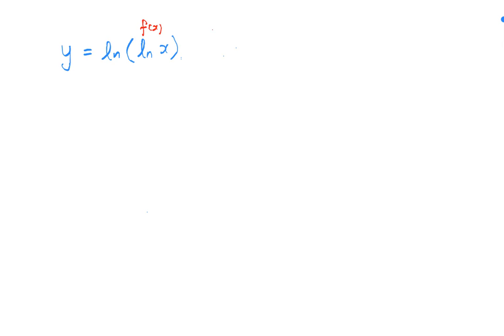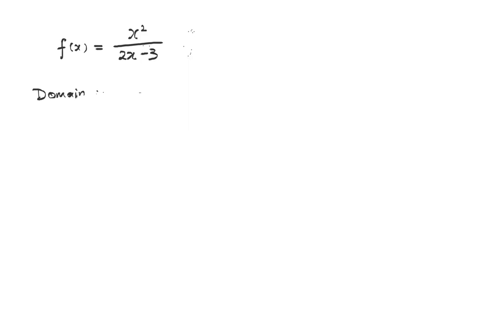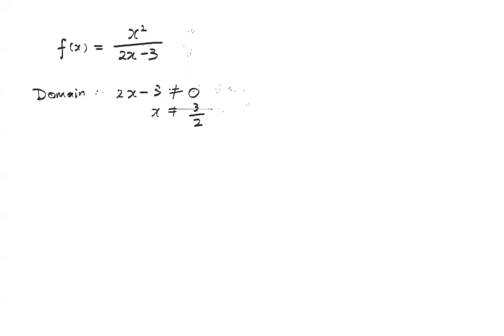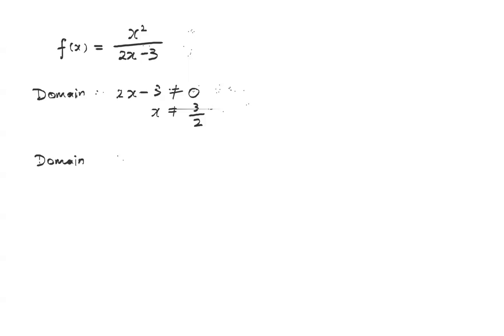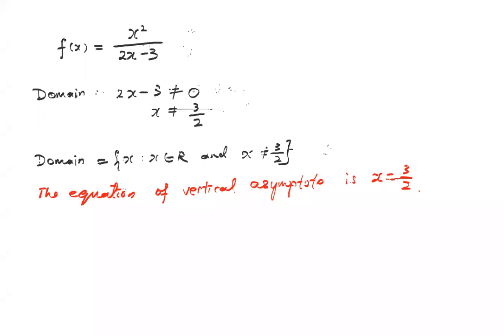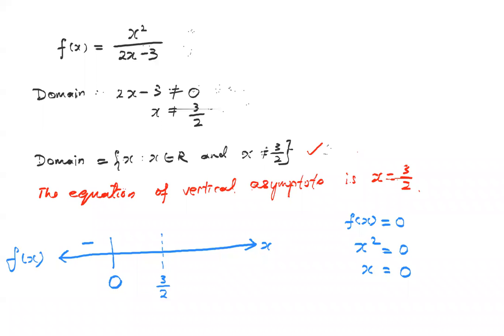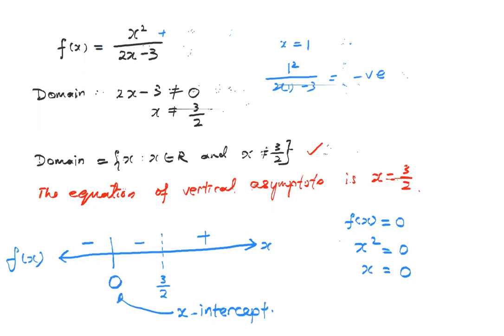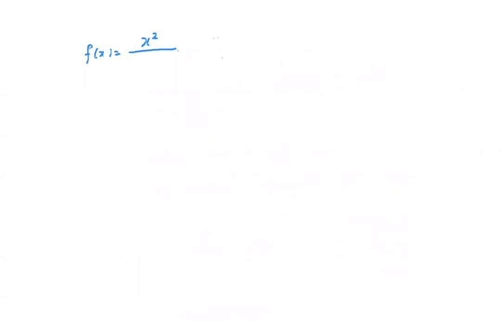4 March. 10:00 am